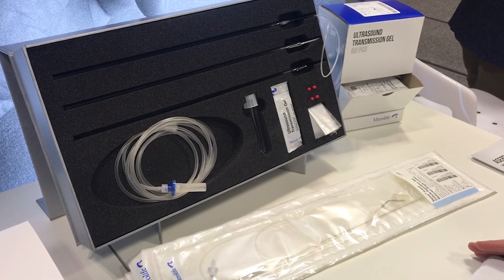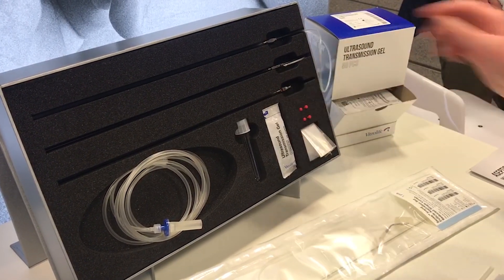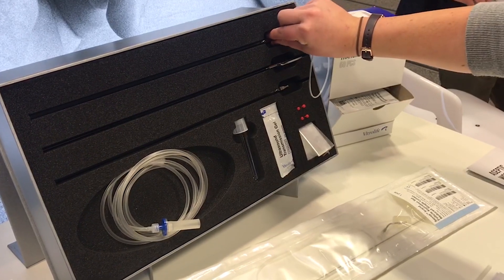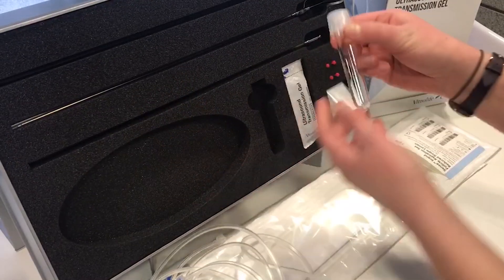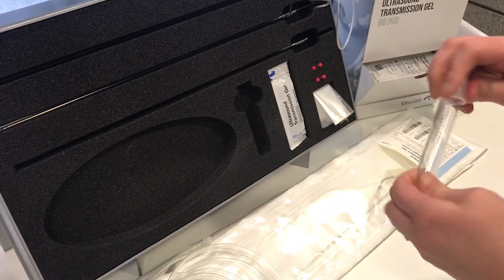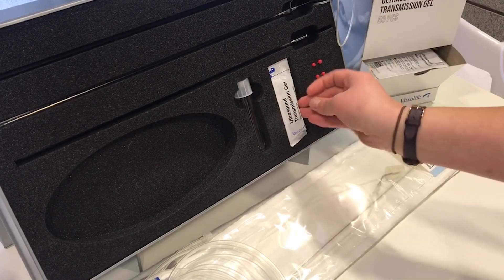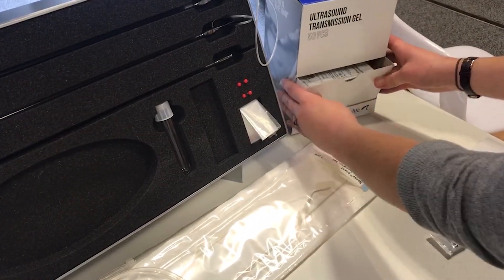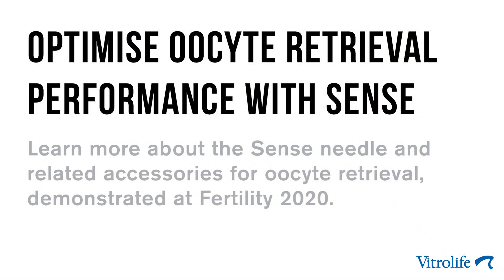Optimise oocyte retrieval performance with Sense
Learn more about the Sense needle and related accessories for oocyte retrieval, demonstrated at Fertility 2020.